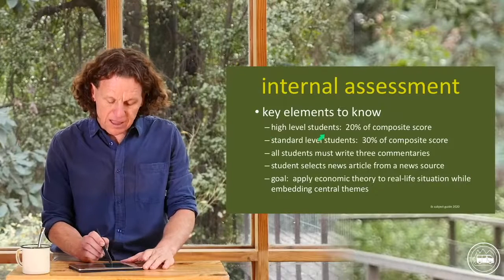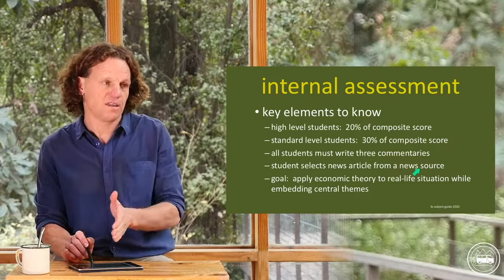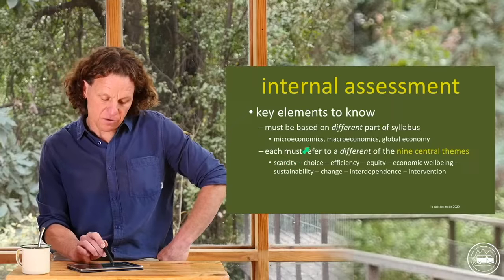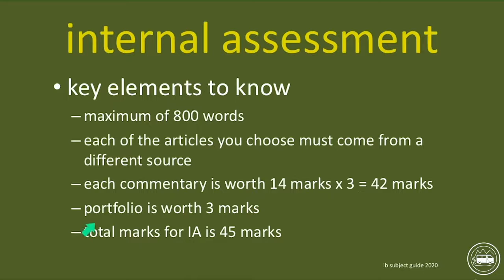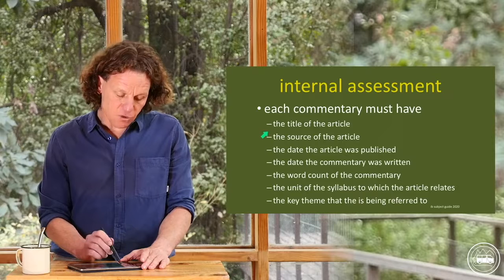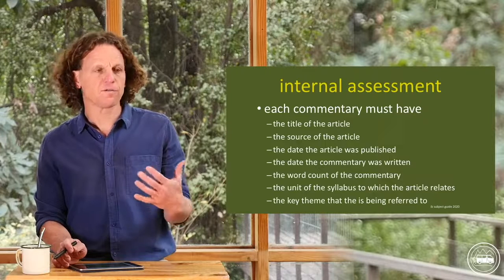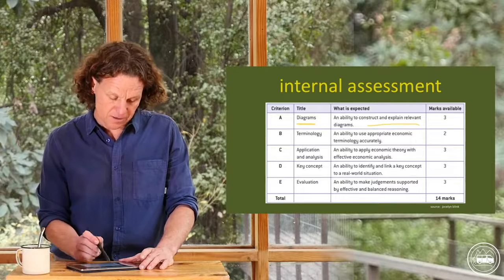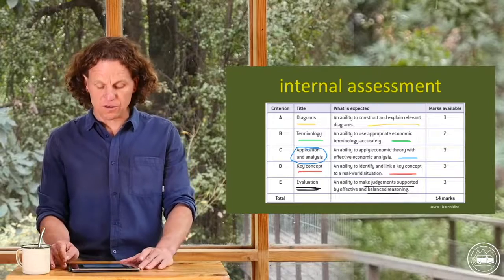IB Economics Exam Review & Advice | IB Economics Internal Assessment